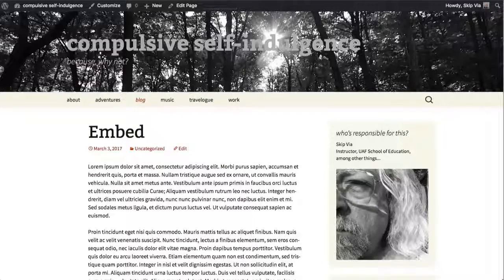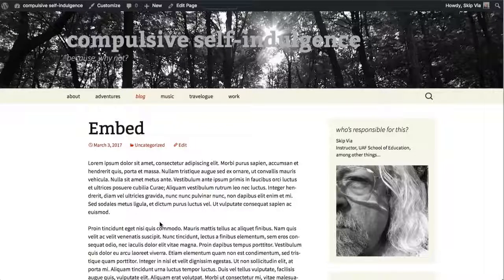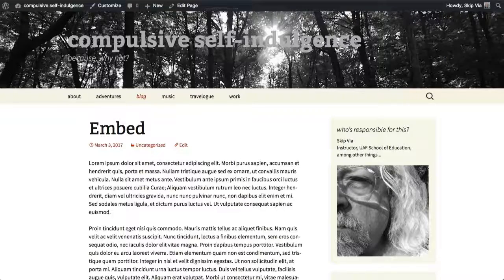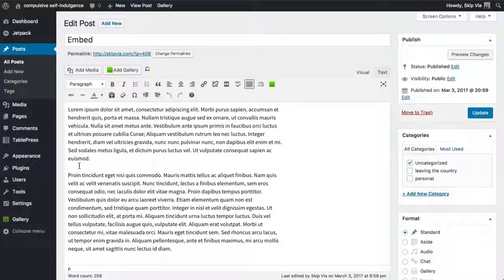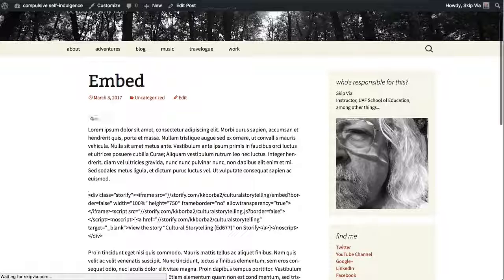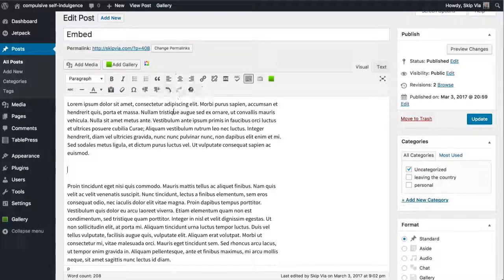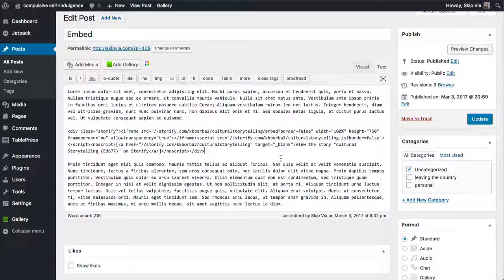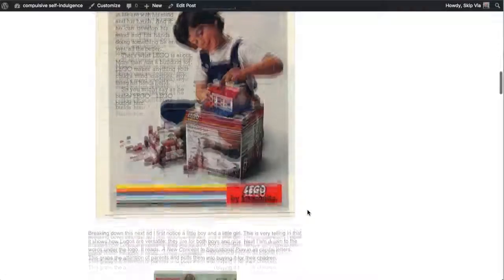Embed Storify Archive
A quick tutorial on embedding a Storify archive into a Wordpress blog post, ED 677 Sp 2017.